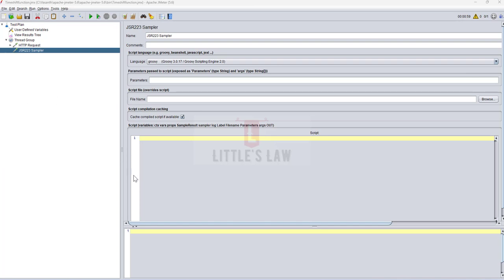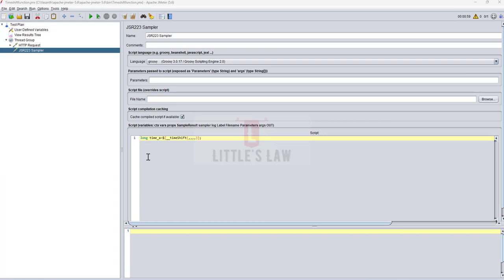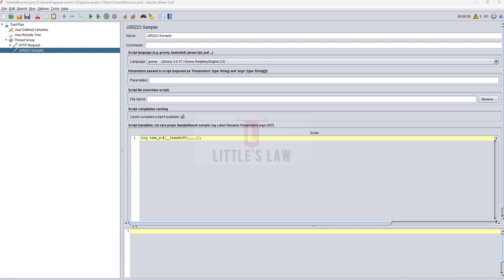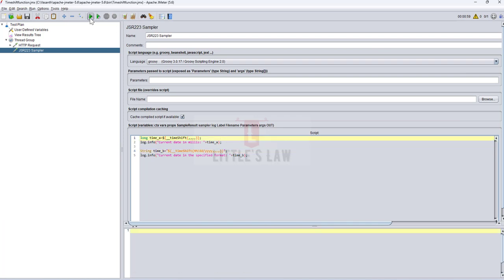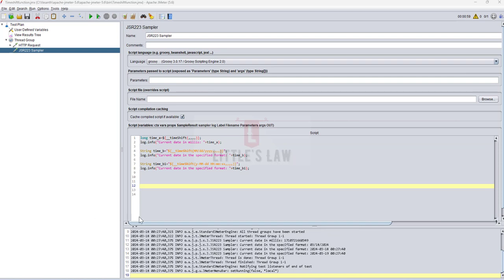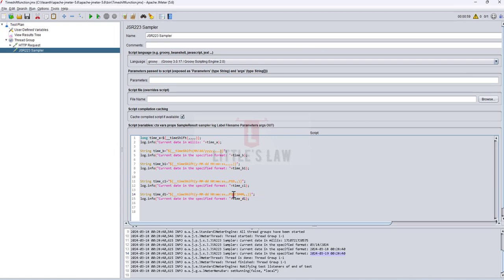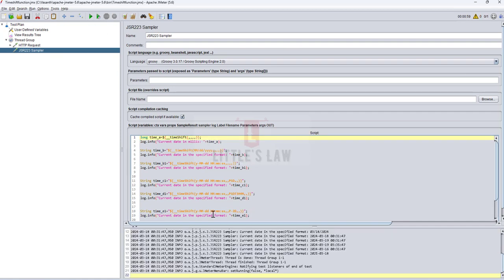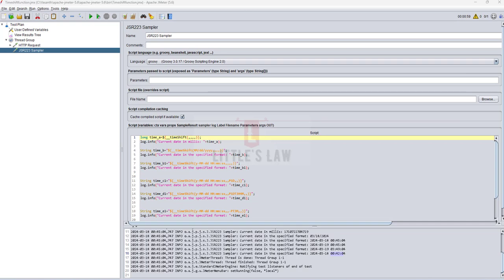How to do Timeshift function in Apache JMeter